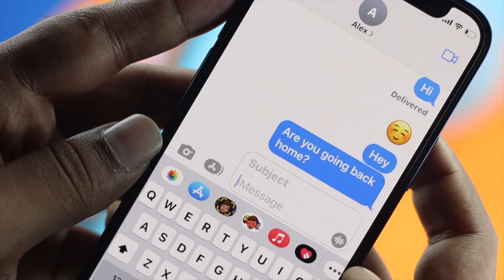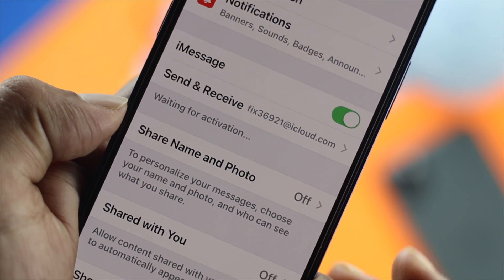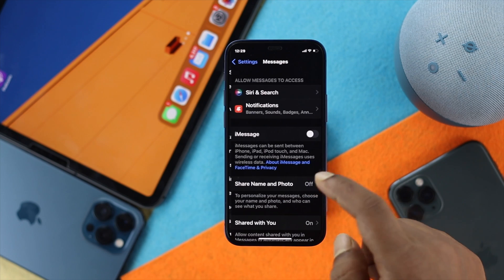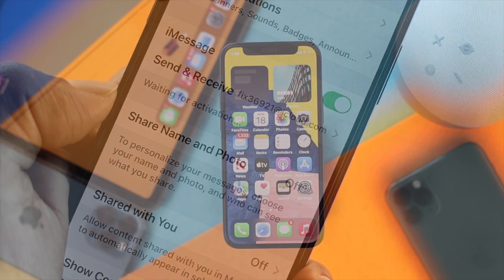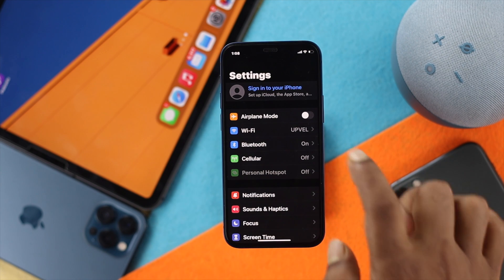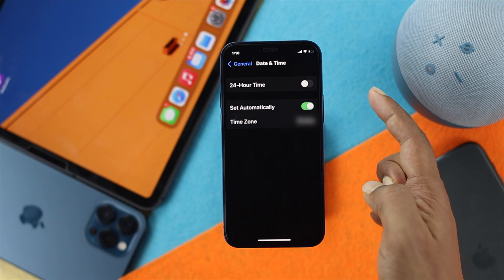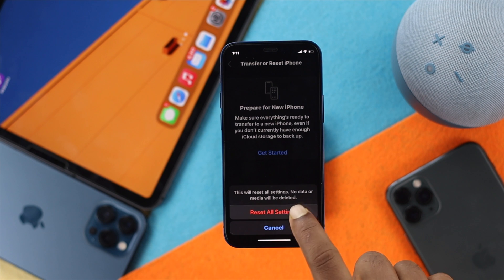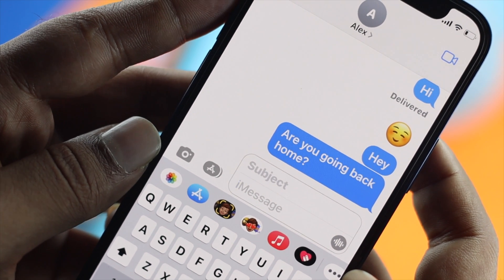iMessage Waiting for Activation? How to Fix iMessage Not Working Error on iPhone!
iMessages not activating on iPhone (iOS 15), stuck at waiting while activation or showing iMessages activation unsuccessful? In this video tutorial, we will show you how you can easily fix iMessage not working on iPhone 12, 12 Mini, 12 Pro Max, 11 Pro Max, or any iPhone running on iOS 15.

0:00 What this video is about
0:19 Check Internet connection and restart Connection
0:53 Sign in with your Apple In in iMessages
1:43 Sign out Apple ID and Sign in again
2:33 set Date and Time Automatically
3:01 Reset All Settings